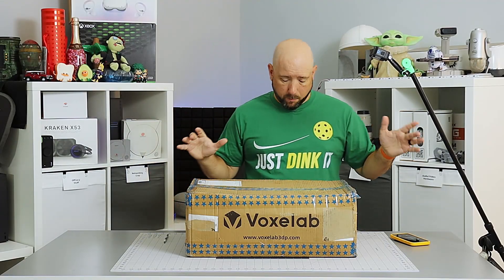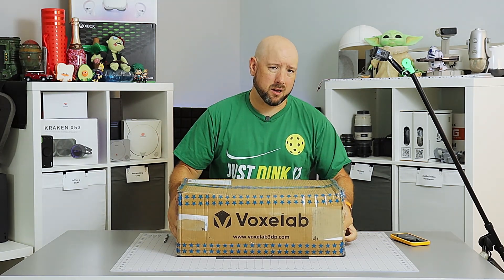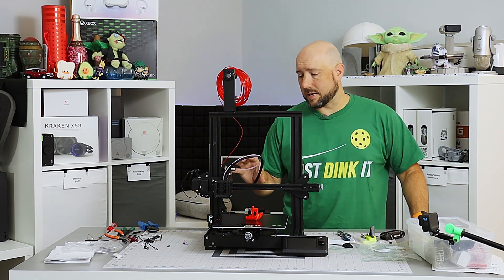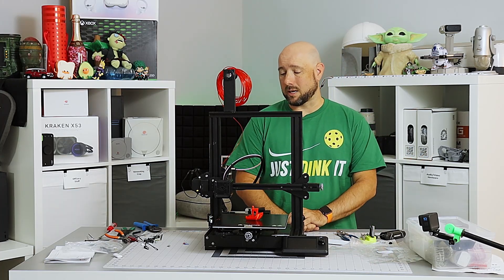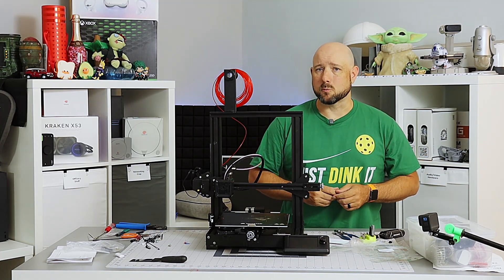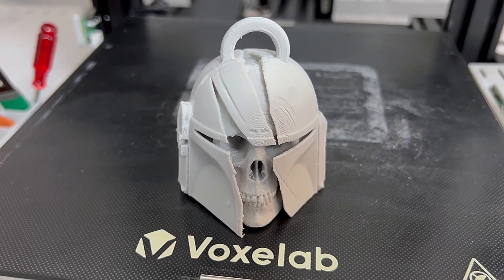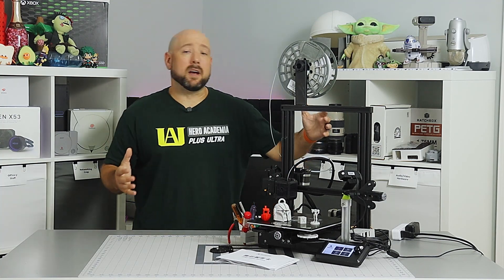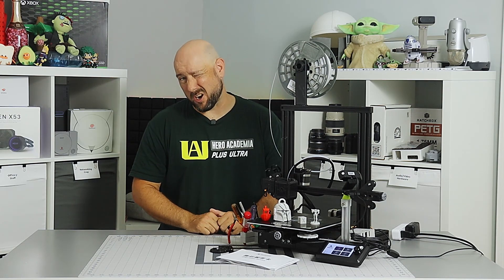$55 for an FDM 3D printer? What kind of hot mess is a used Voxelabs Aquila?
Voxelabs occasionally sells their printers as 'used' and explicitly with no warranty.  In fact, their AliExpress listing implies that they don't even know the state of the printers before they ship them back out to customers.  But hey, a Voxelabs Aquila for $55 ($60 minus $5 coupon) is darn tempting.

I rolled the dice on an Aquila and it while it's definitely not anything I'd recommend to a newbie this is probably the most value I've gotten dollar-for-dollar on any 3D printer purchase.

00:00 Intro
00:55 Unboxing and Assembly
03:57 Build Issues
06:17 First Print
07:10 One Week of Prints
09:39 Issues
11:07 Is it worth $55?  How about $150?

The bed knob replacement is part of the Big Plans Print System dual Z gantry

And almost all i3 style printers are built on top of the Prusa design